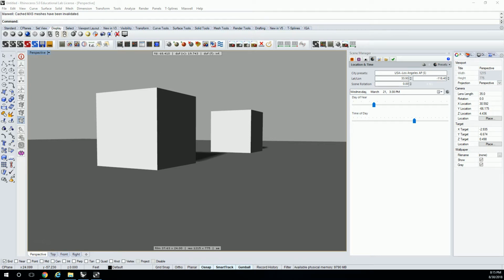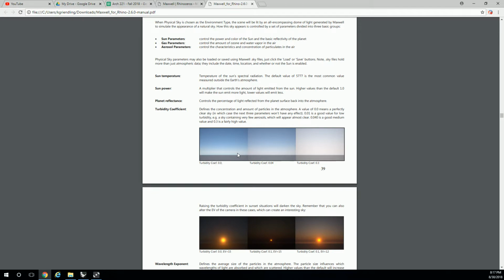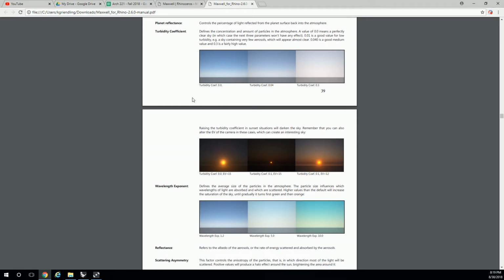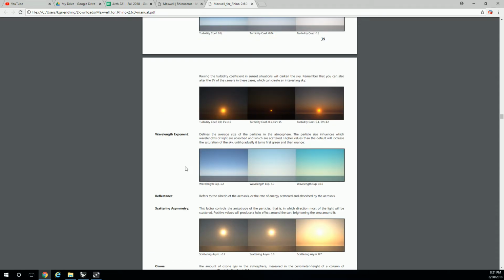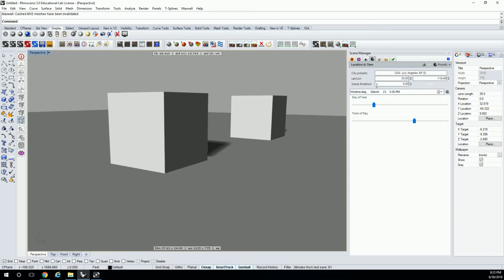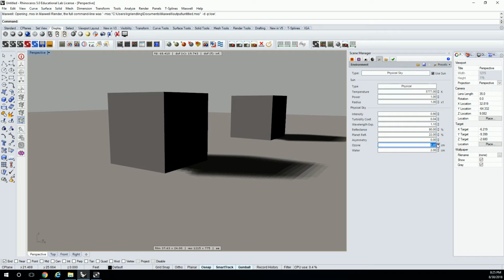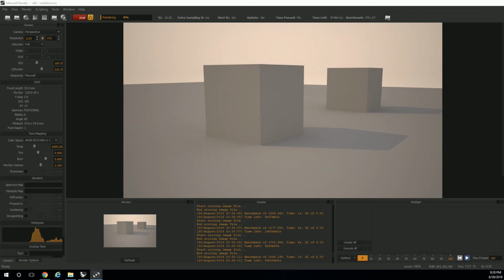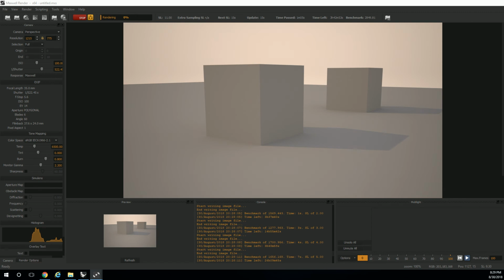9 - How to Edit Maxwell Rhino Environment Settings